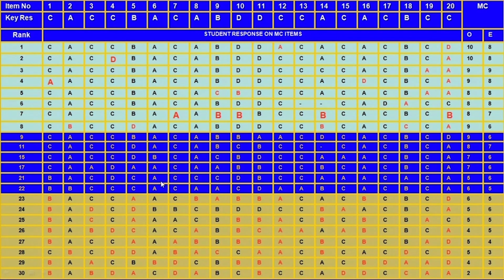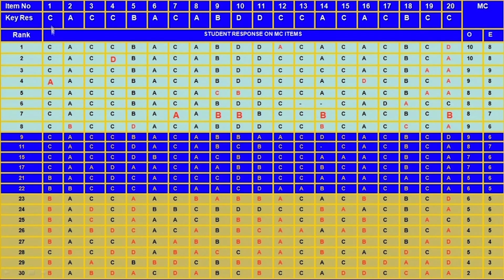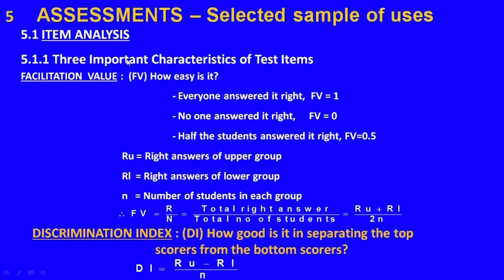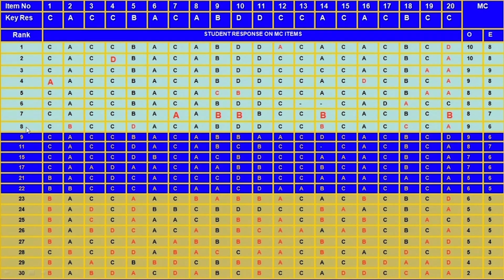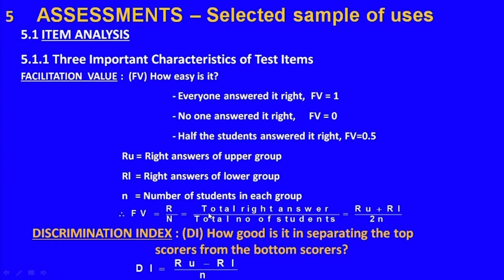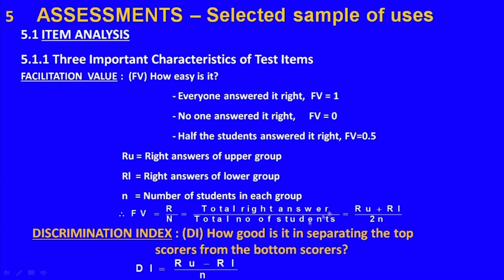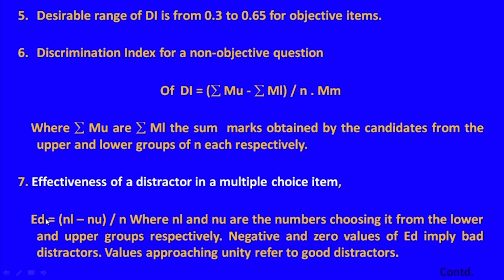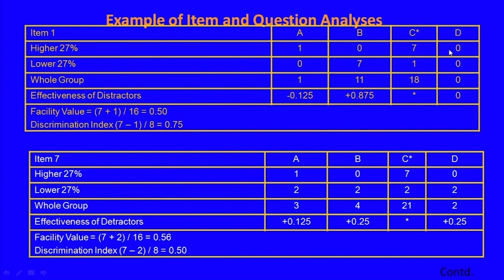Item Analysis - Theory and Practice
Subject : Skills
Course:  Accreditation and Outcome based Learning